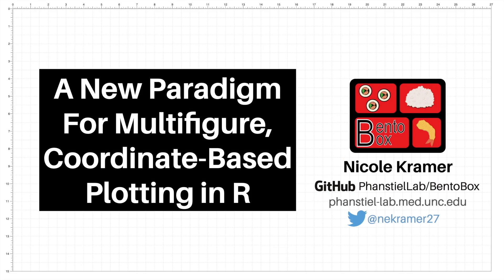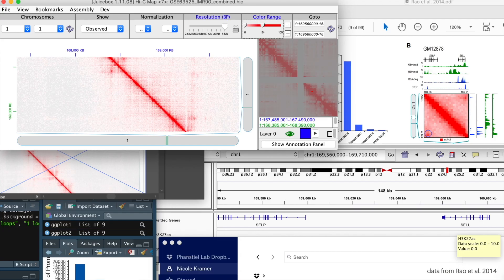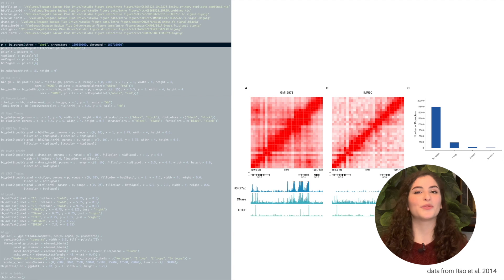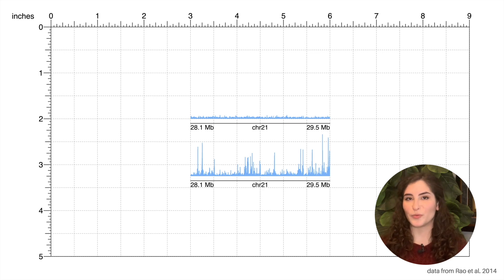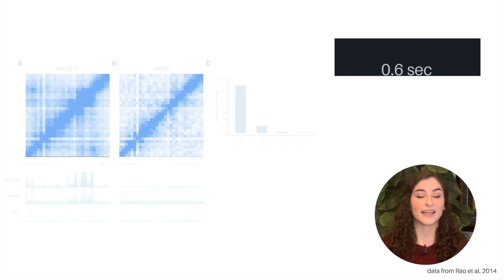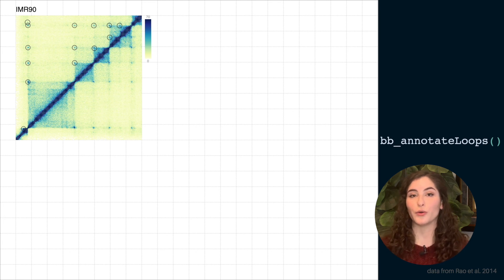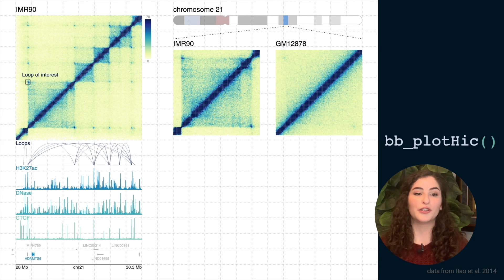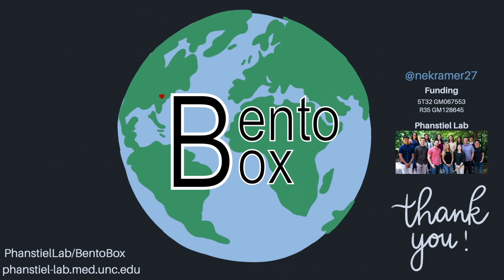Nicole Kramer | A New Paradigm for Multifigure Coordinate-Based Plotting in R | RStudio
R is unparalleled in its ability to transform raw data into a wide array of beautiful graphics, all within the same environment. However, when it comes to complex, multi-paneled plots, users rely on 3rd party graphic design software to arrange plots. Here I present the new world of programmatic, coordinate-based multi-figure plotting in R. Employing grid Graphics and drawing from the paradigms of base plotting and ggplot2, I am developing a package that will revolutionize the way plots are laid out in R. Not only will individual plots be aesthetically customizable and tailored for speed, users will also be offered exquisite control over all aspects of page layout, plot placement, and arrangements. Come join me in changing how we plot in R!

About Nicole:
Nicole Kramer is a third year [Bioinformatics and Computational Biology] graduate student at the University of North Carolina at Chapel Hill. She works in the [lab of Dr. Doug Phanstiel] where her and her colleagues use experimental and computational techniques to study human genomics. Prior to grad school, Nicole received her B.S. in Biological Engineering from MIT in 2018. When not doing science, you can find Nicole petting dogs, admiring giraffes, or knitting tiny animals!